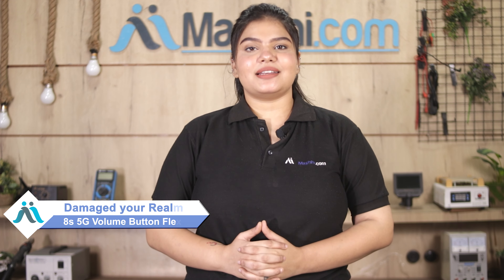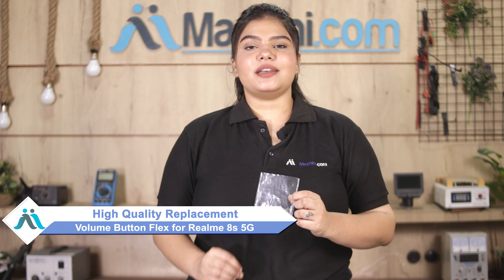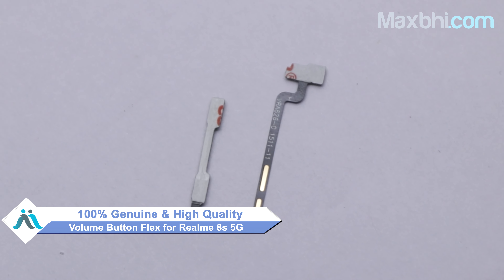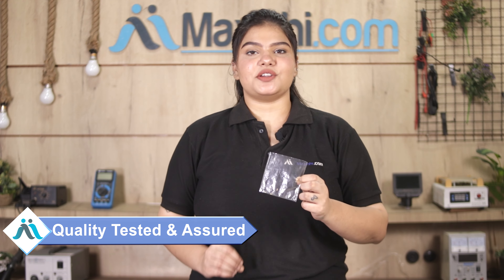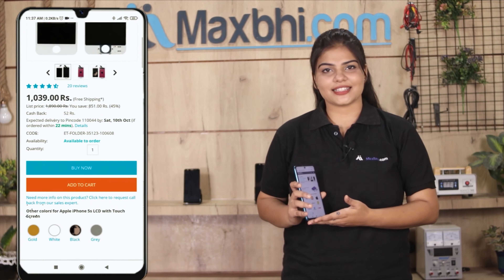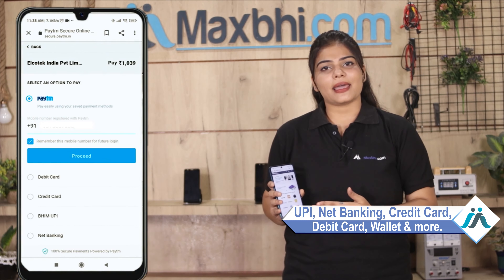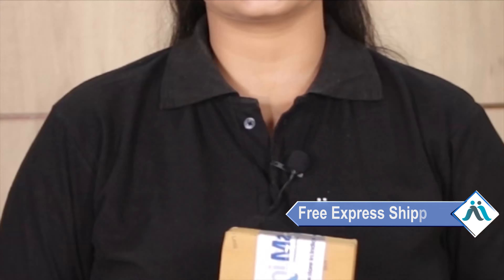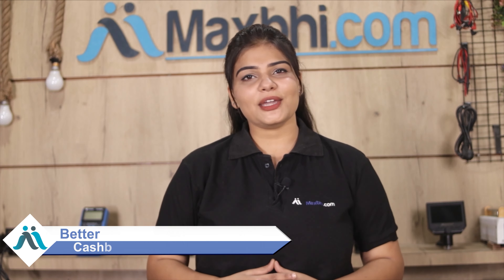Buy Realme 8s 5G Volume Button Flex, Free Delivery High Quality Best Price Maxbhi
Damaged Volume Button Flex in your Realme 8s 5G? The replacement Volume Button Flex for Realme 8s 5G comes with replacement warranty and the shipping is done in secured packing to make sure you get the product in perfect shape.